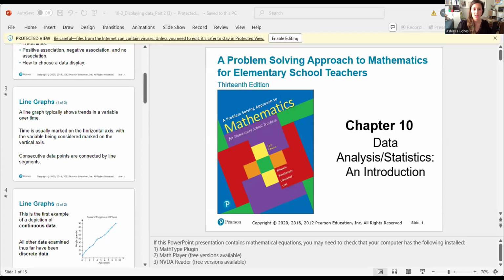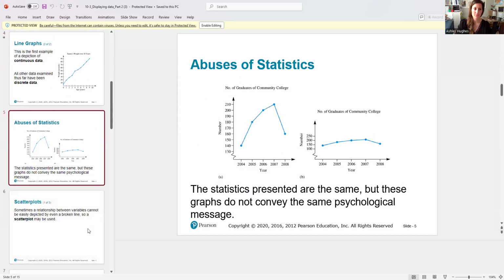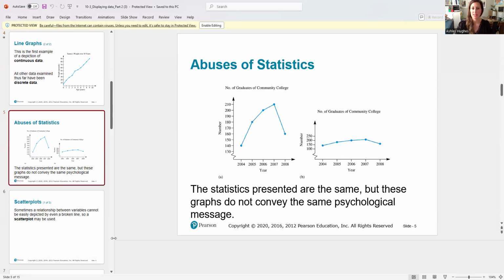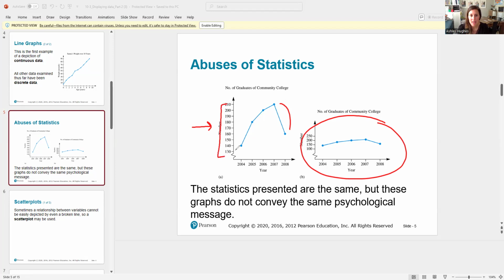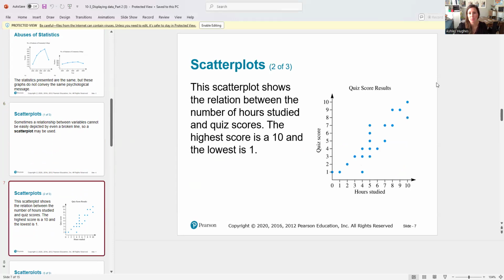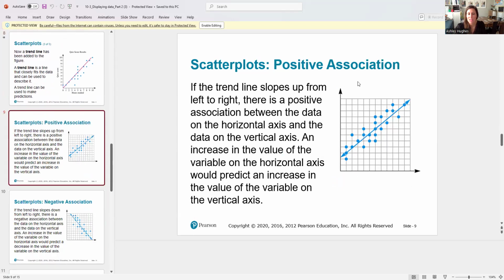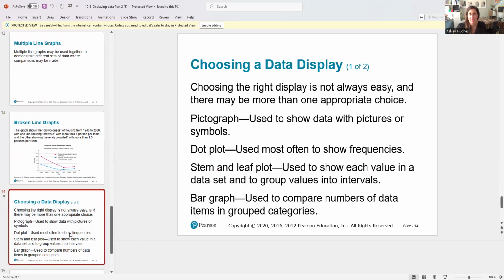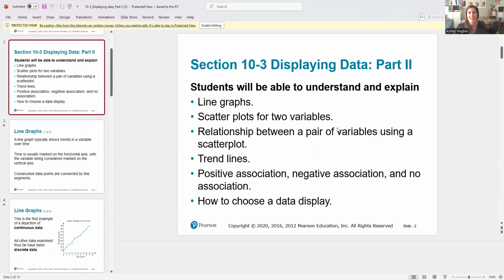Math 1351 Math for Teachers II Section 10.3 Displaying Data in Line Graphs and Scatter Plots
The learner will discover how to plot data as line and scatter plots and determine positive and negative associations.